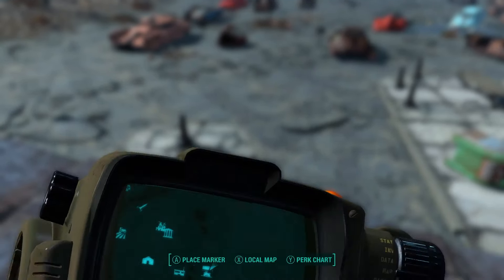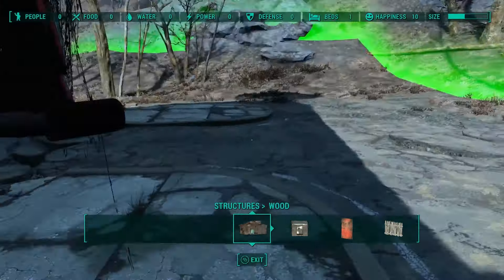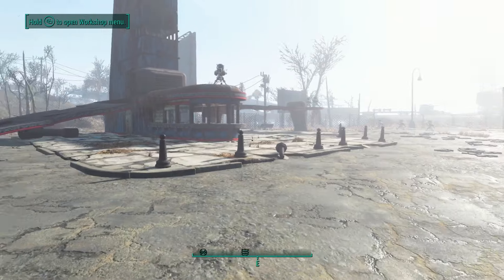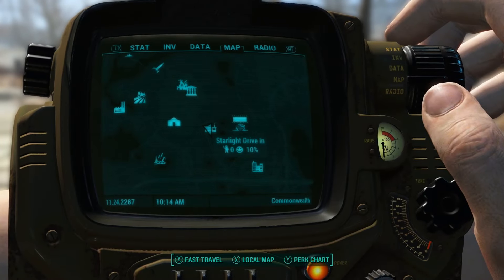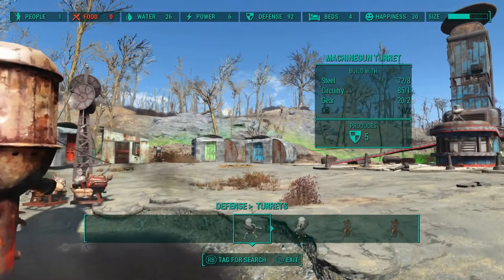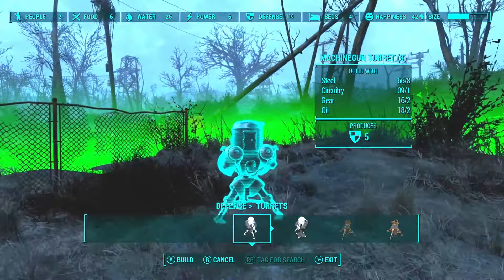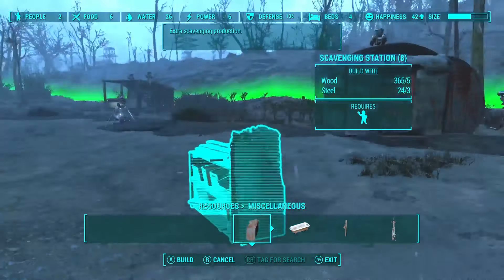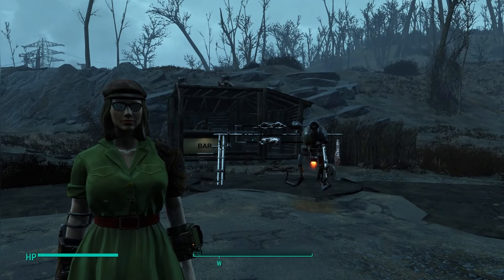Crappy to Happy fo4 settlements part 2 (star Light drive in) Benevolent Bonnie chronicles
Here we go again benevolent Bonnie at the works making happy starter settlements in the apocalyptic Commonwealth